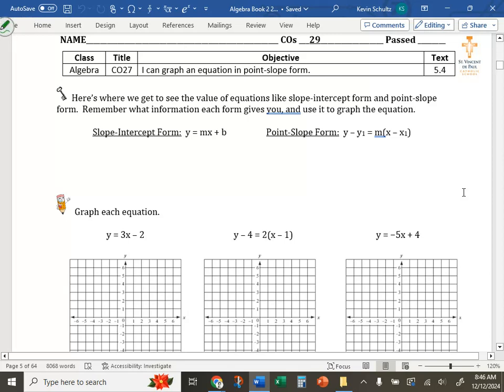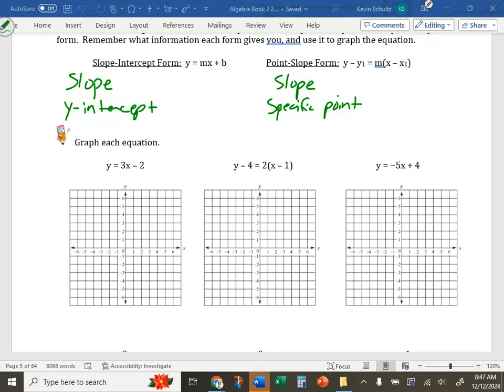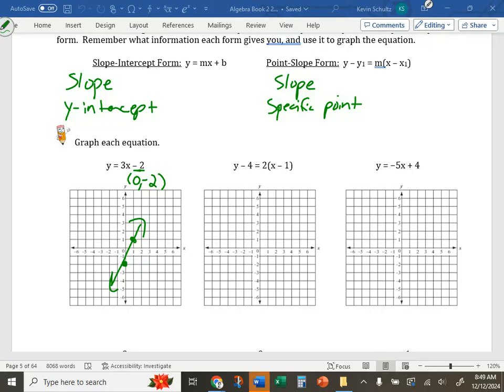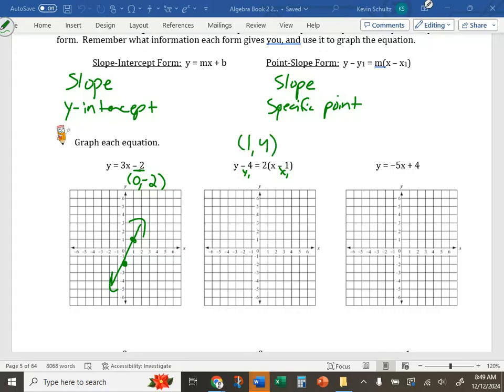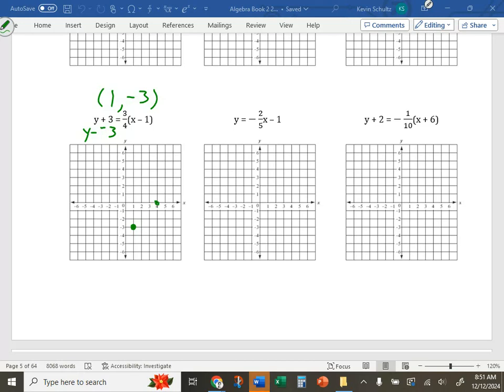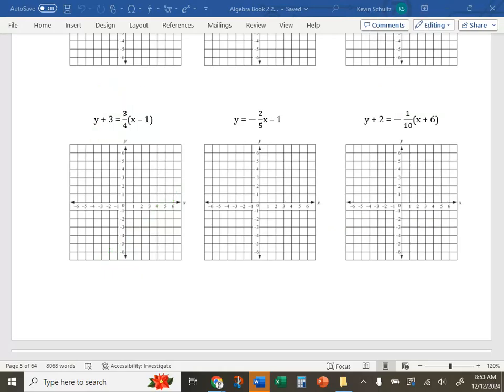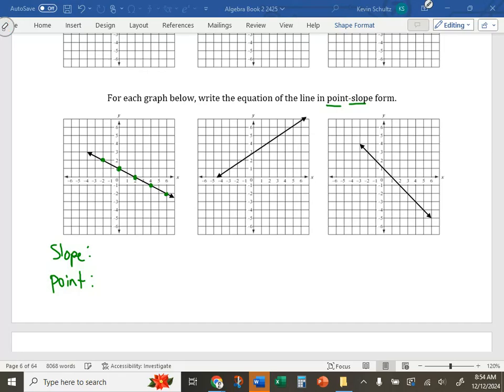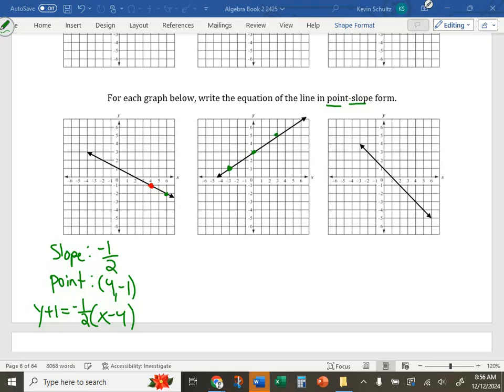Algebra 12/12/24 CO27...Graphing in Point-Slope Form